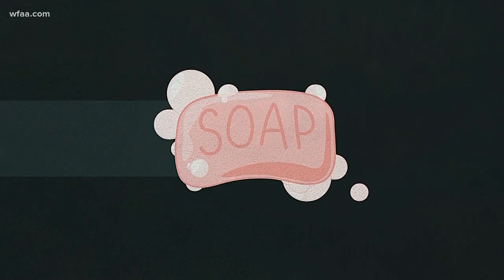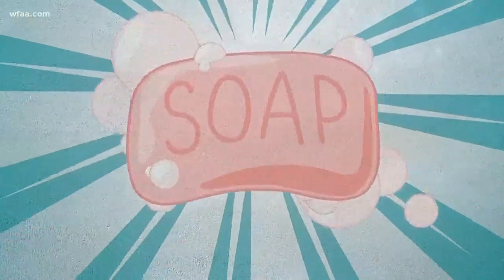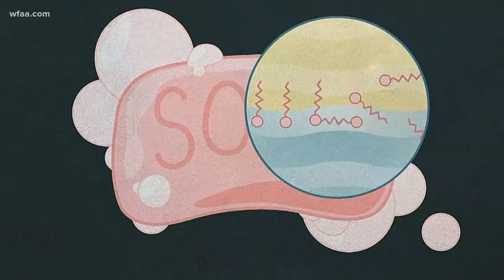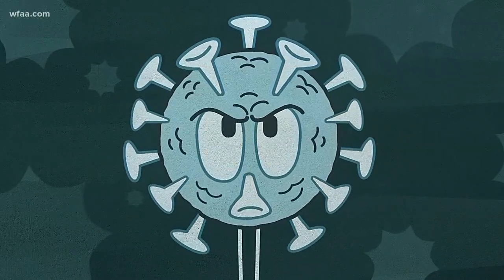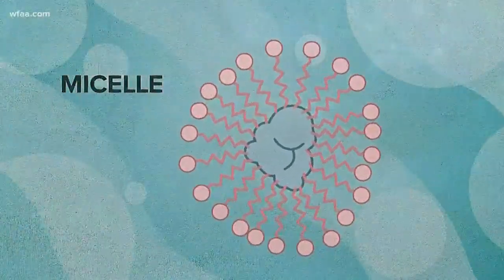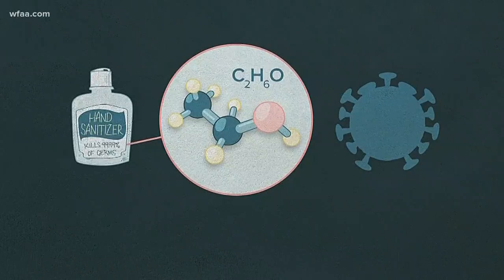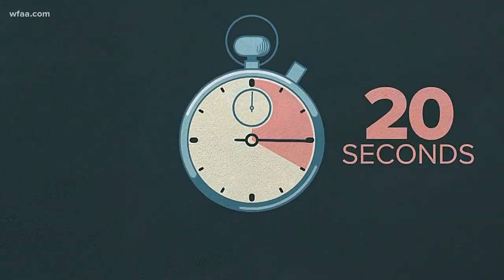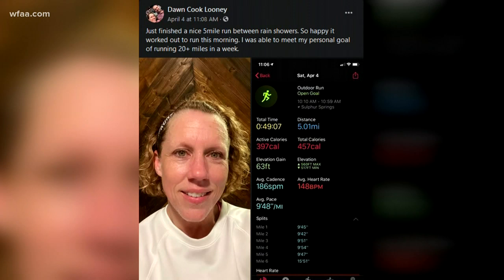Health Check: Why is soap effective at cleaning away things like coronavirus?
WFAA's Sonia Azad breaks down why soap is so effective at cleaning your hands and destroying germs like the coronavirus.